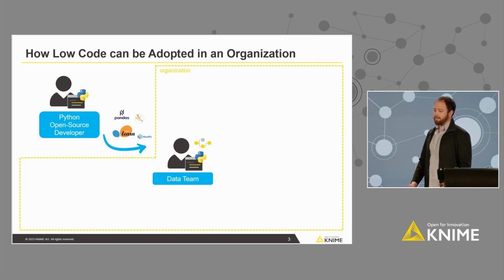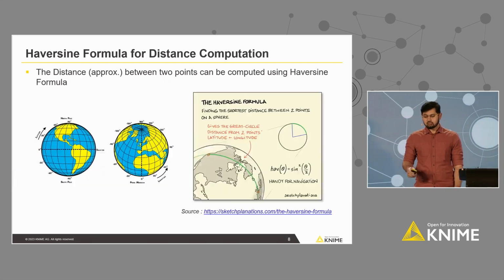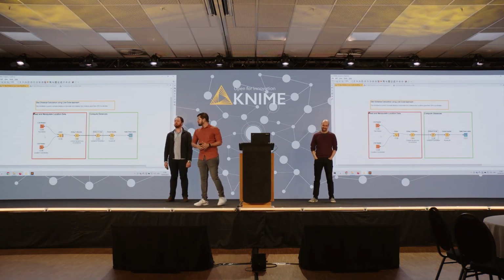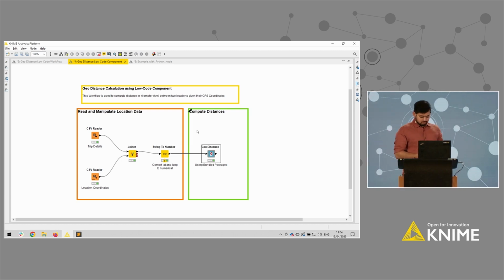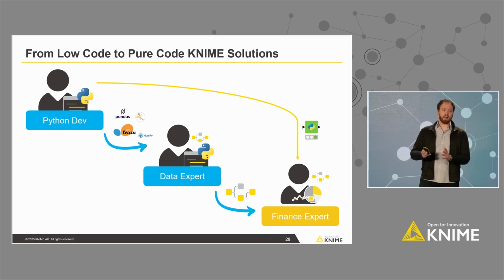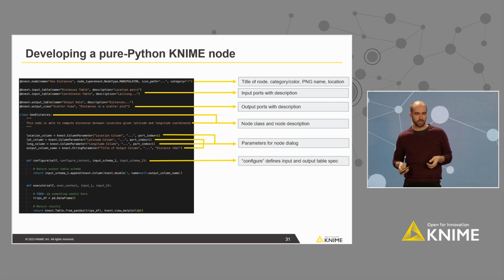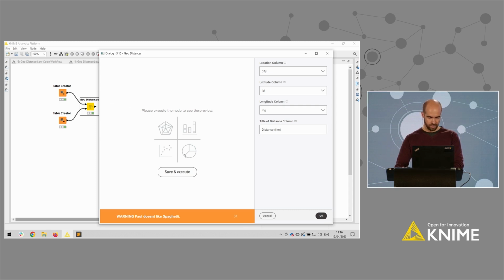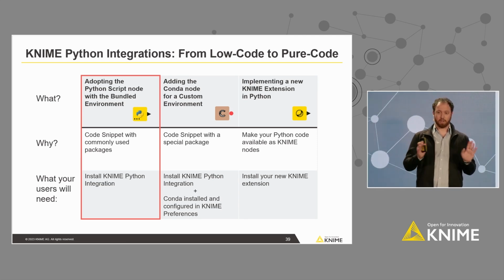Maximizing the Potential of Data Science with KNIME and Python - The KNIME Team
Speakers: Paolo Tamagnini, Mahantesh Pattadkal, Carsten Haubold (KNIME)

Watch this video to learn how Python can be used together with KNIME. Discover how to wrap Python scripts in KNIME components and learn about writing KNIME nodes and extensions in Python. This new capability offers data scientists an easy coding framework to integrate Python libraries into KNIME by defining node configuration, execution, as well as dialog definition via a Pythonic API.